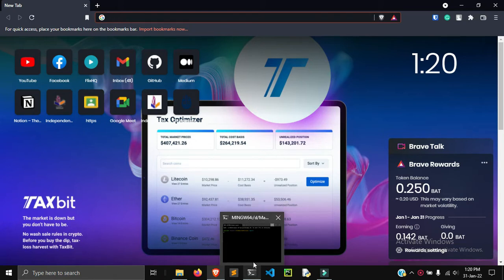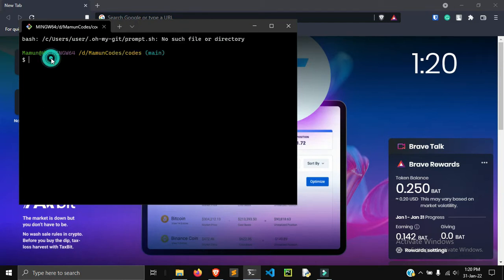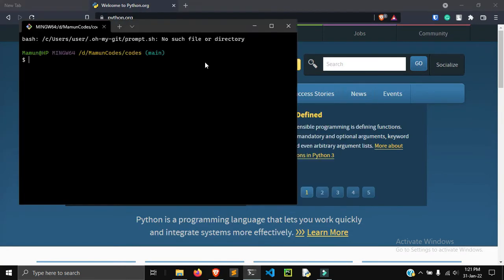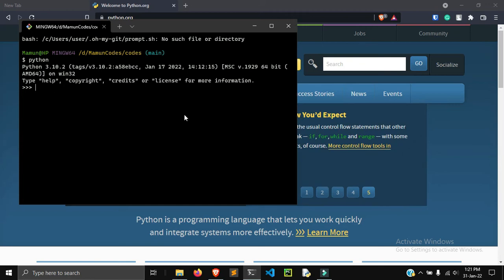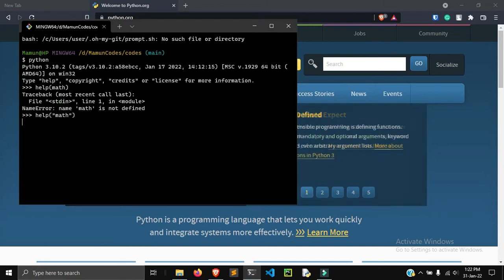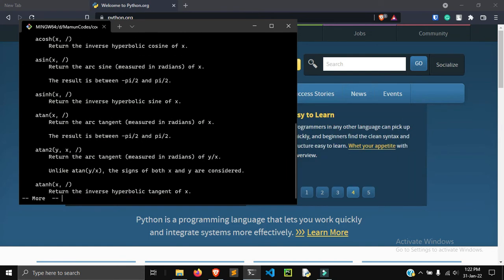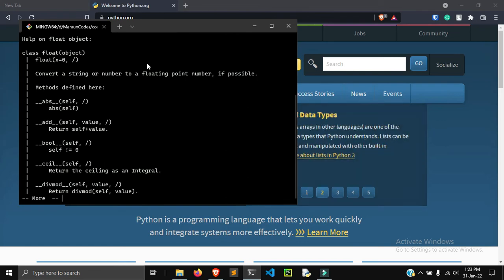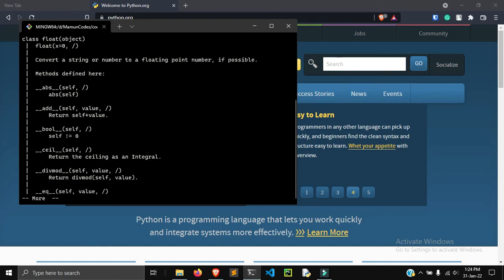how to view python documentation in terminal | without internet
This video shows, how you can check python documentation in the interactive python console. Without the need to connect to the internet.

python
terminal
python documentation
pythontips
programming
coding
tech
python interactive